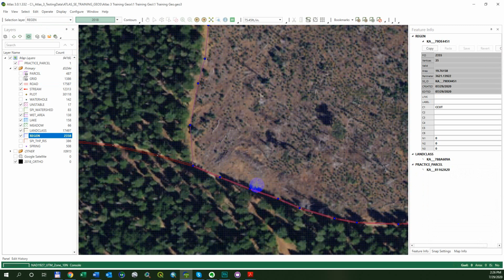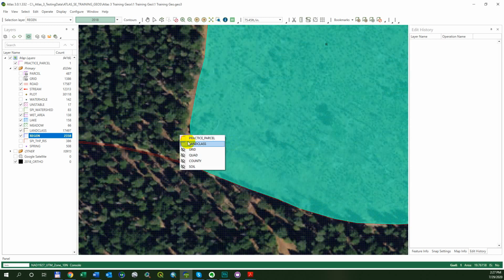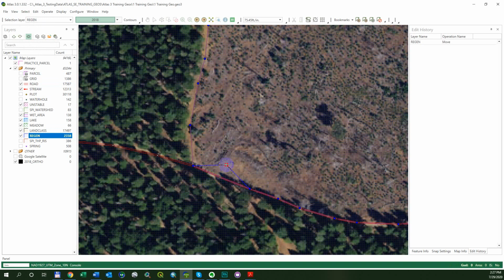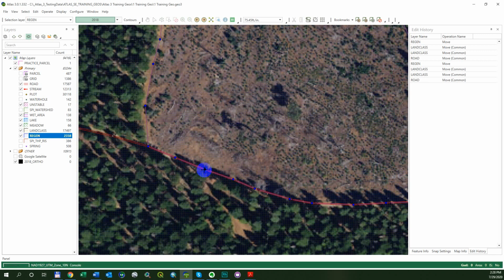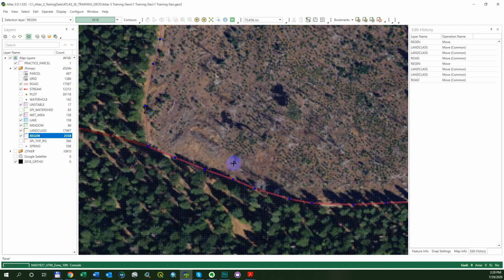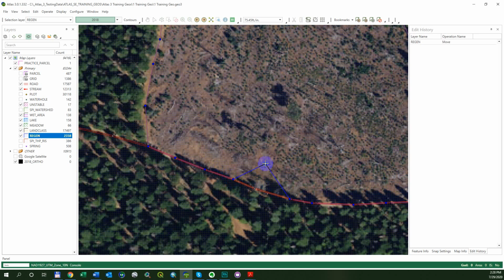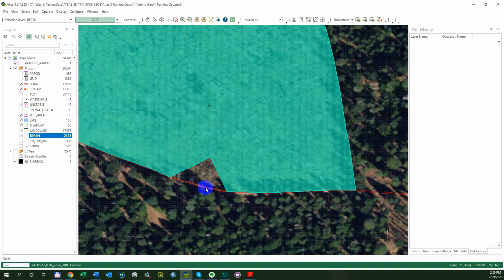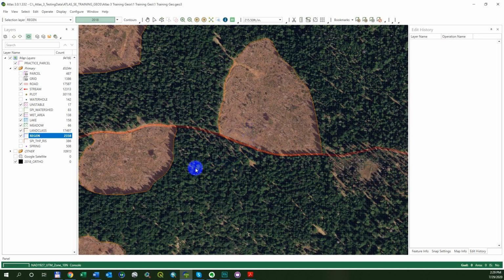Lesson 4 Commonality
This is the fourth video from the training lesson 4.